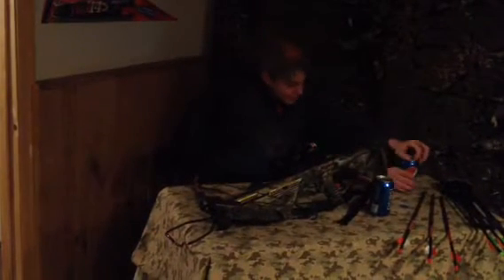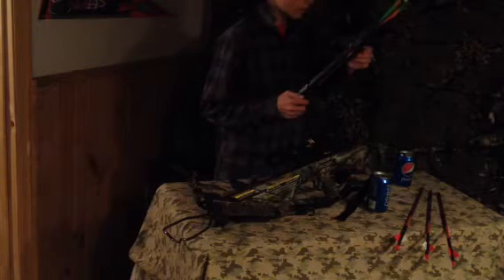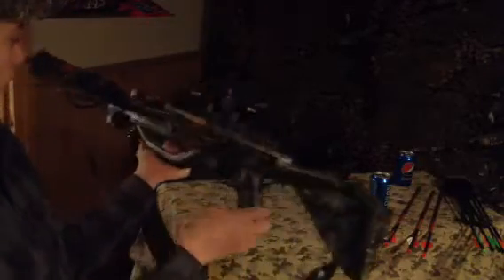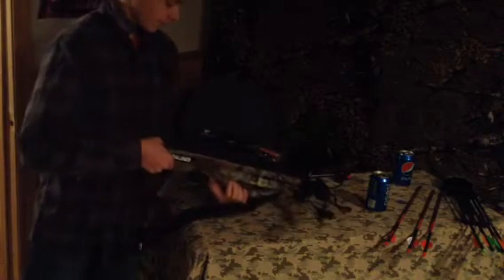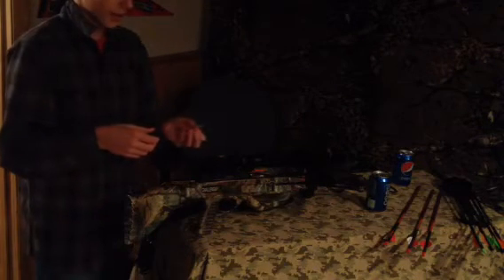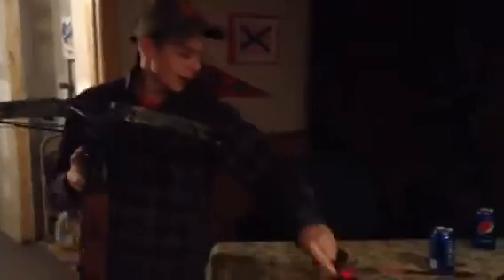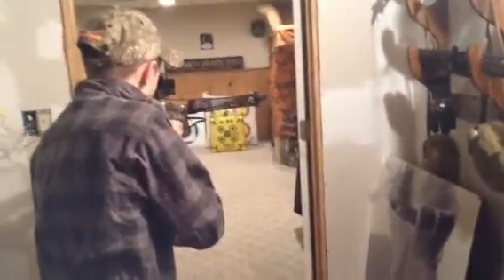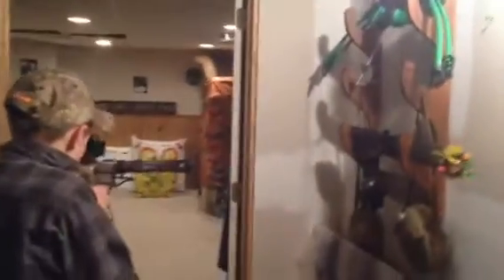Parker challenger crossbow review